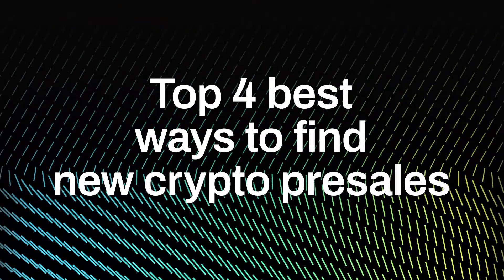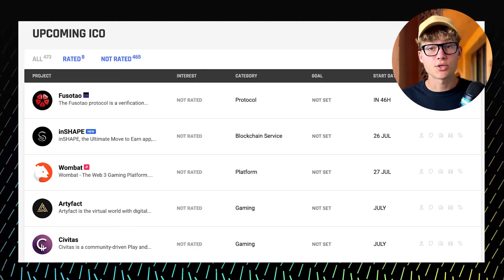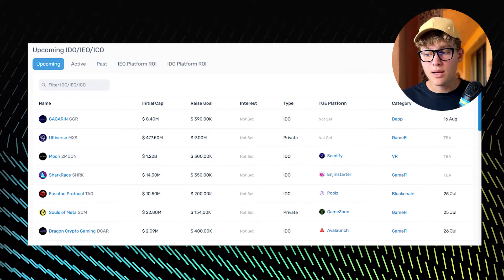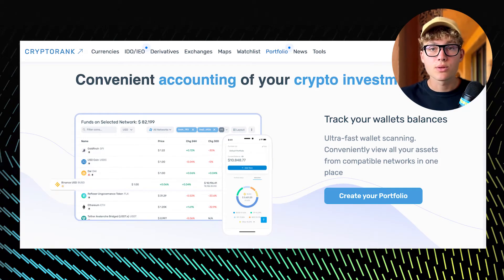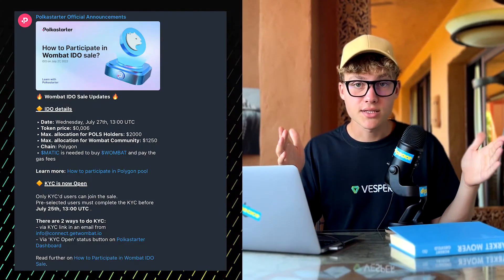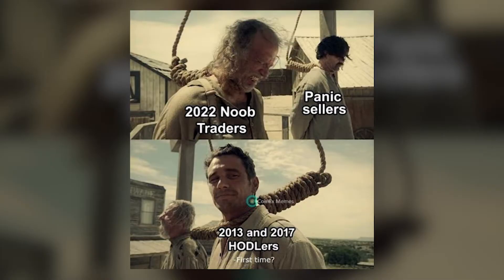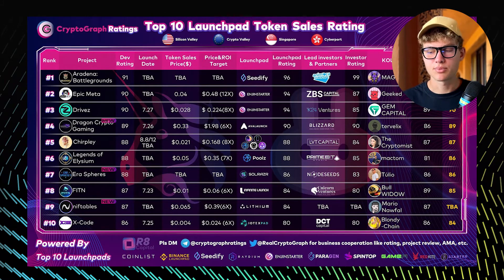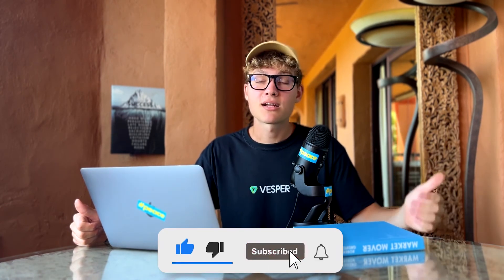How to find presales crypto? [TOP-3 crypto tools for ICO]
In this video you will learn how to find upcoming crypto presales earlier than everyone else. Also, you will reveal which ICO tools are of great use and which are useless.

00:00 Earning with ICO
00:50 crypto presales is hard
01:30 Tool #1 for crypto presales
02:30 Tool #2 for crypto presales
06:00 Tool #3 for crypto presales
07:20 Tool #4 for crypto presales
09:05 Tool #5 for crypto presales
09:30 Get in crypto presales now?